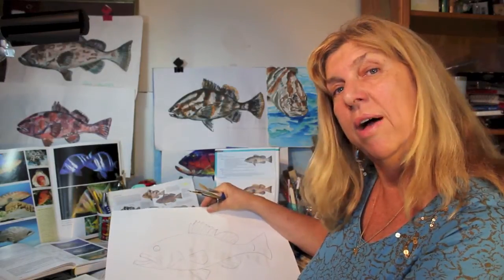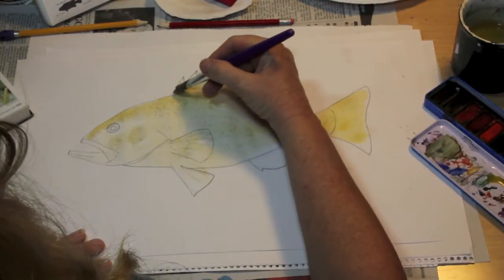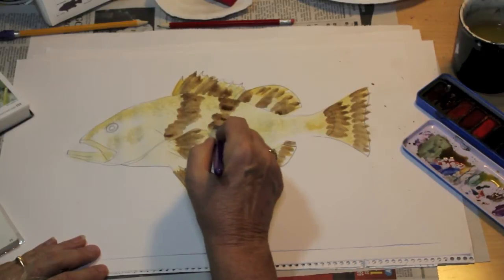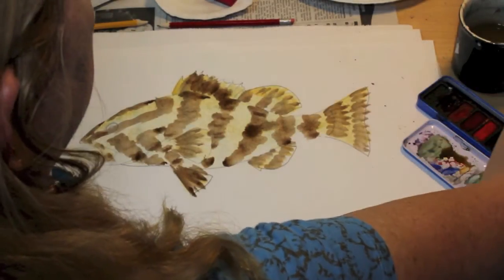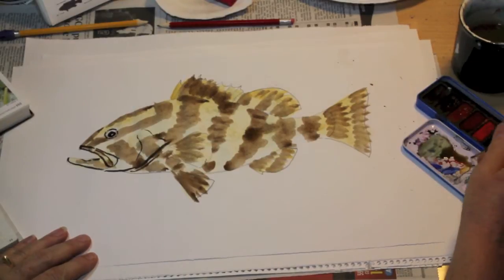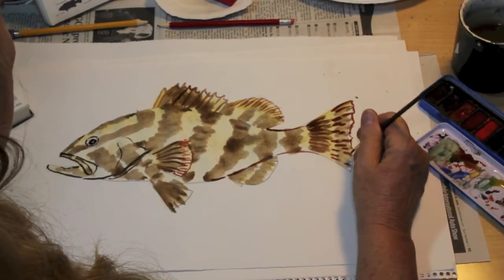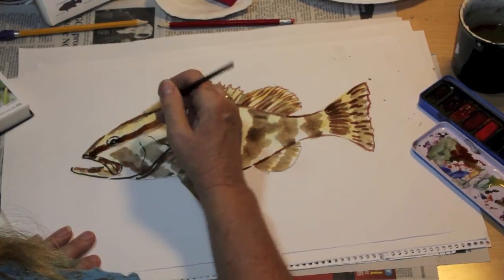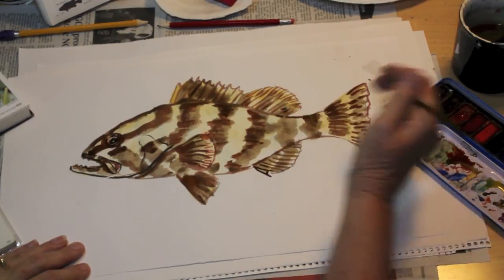How to Paint a Grouper the Easy Way - Nassau Grouper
Part II of my grouper piece. This style of painting can be attempted by anyone of any skill level. I've developed it in a way that, just like my drawing with simple geometric shapes, can be reproduced with little to no training.